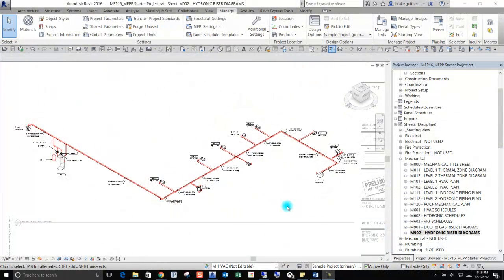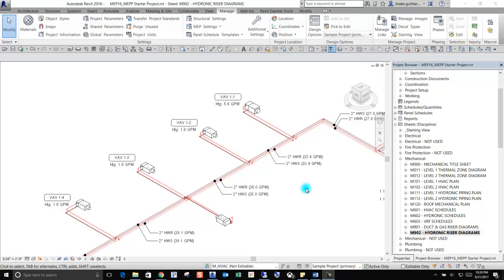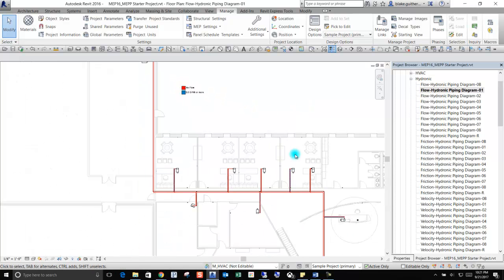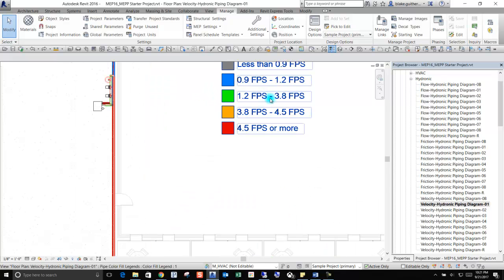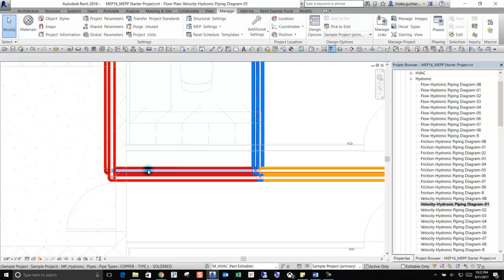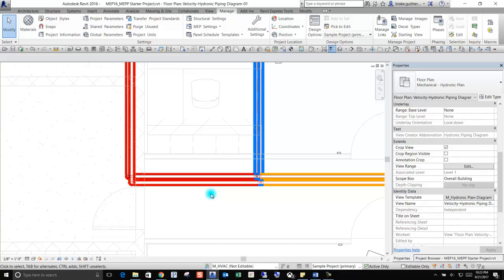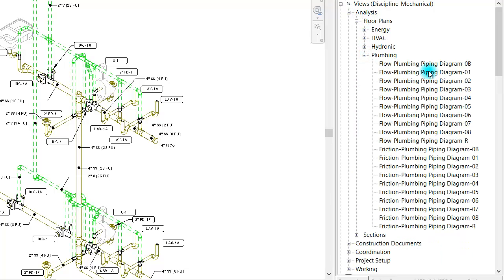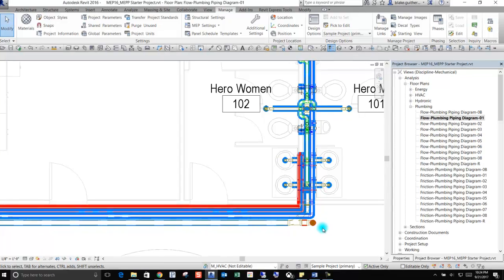Video M5 3 Velocity and Flow Diagrams